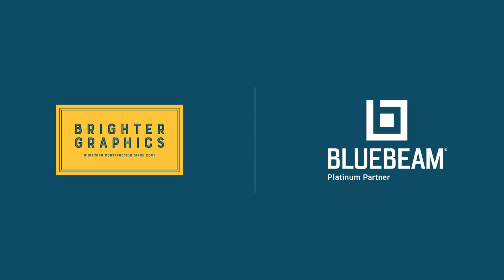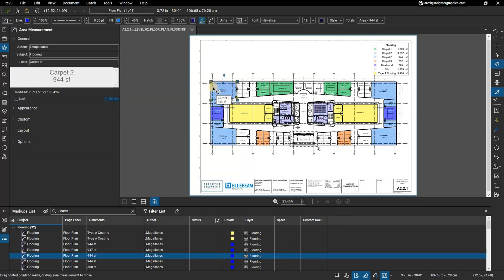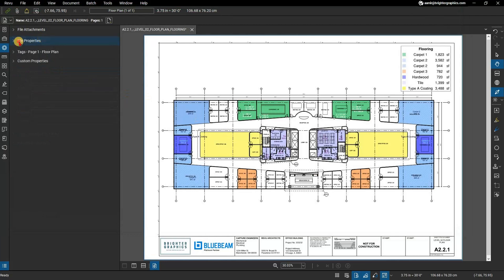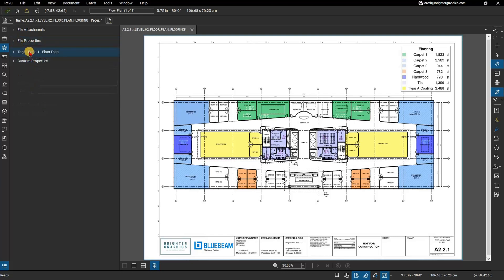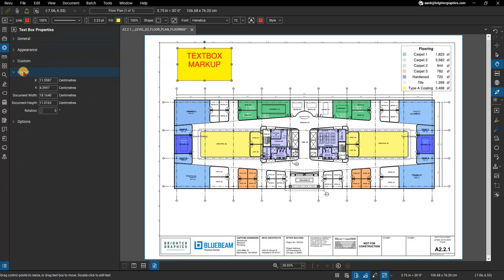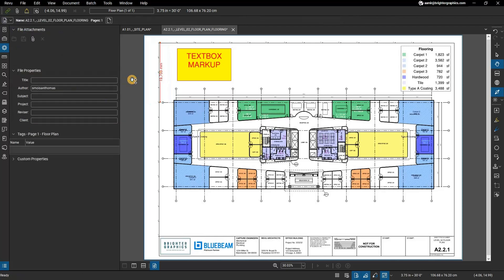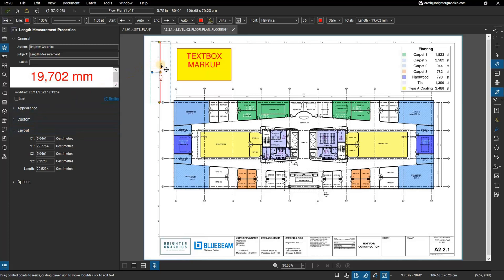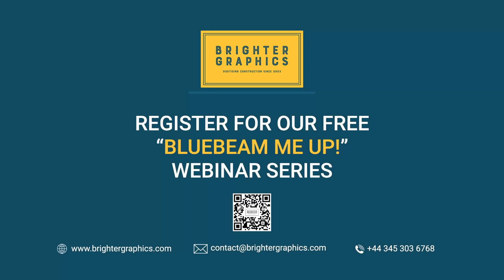How to Use the Properties Panel in Bluebeam Revu by Brighter Graphics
The Properties panel shows metadata about the active PDF as well as any files attached to it. If a markup, measurement, or other such annotation is selected, the Properties panel will show properties specific to that element instead.

In this video, we are going to show you How to...“Use the Properties Panel in Bluebeam Revu”, which will save you time and allow you to work effectively, maximising the potential of Bluebeam Revu.